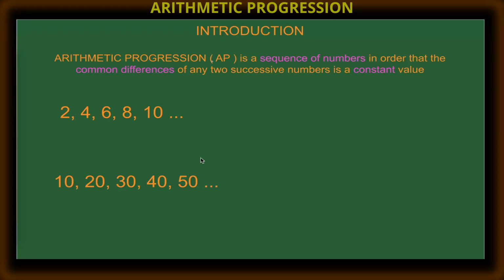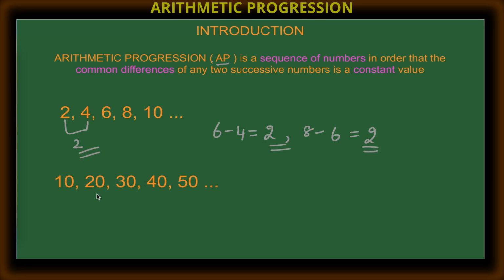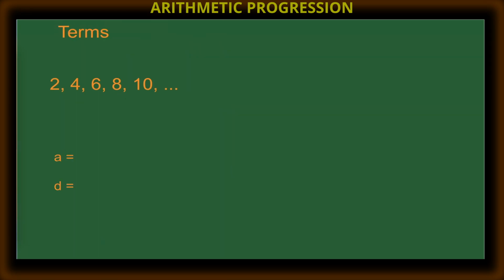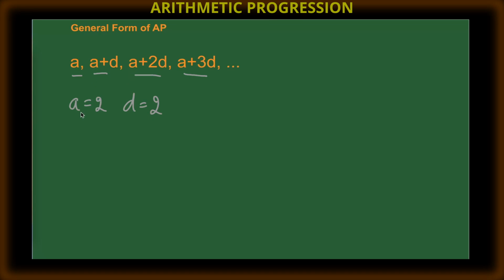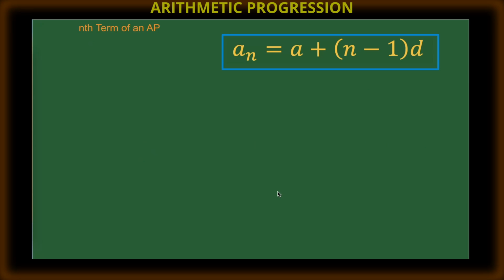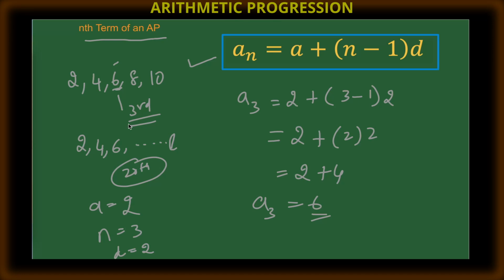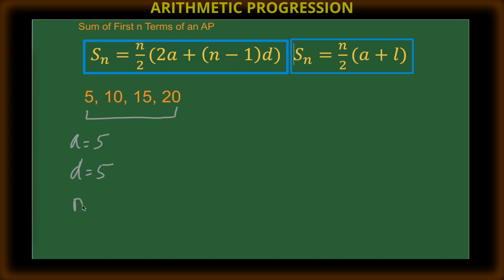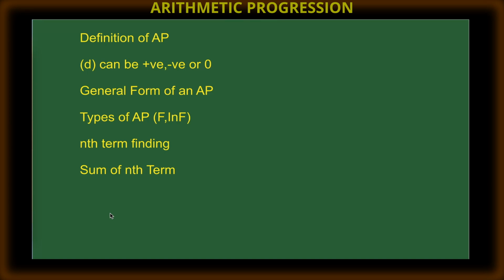Arithmetic Progression | Introduction | Chapter 5 | Class 10 Maths | NCERT SSLC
In this CLASS I will be giving an introduction of chapter "Arithmetic Progression ".